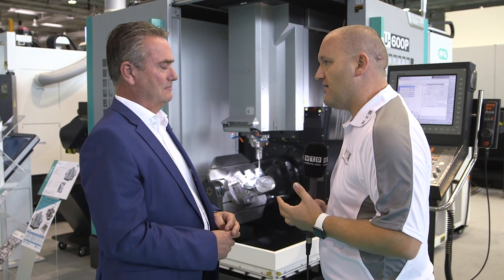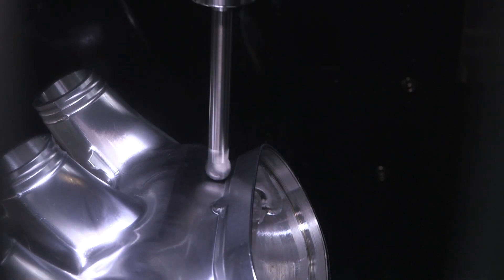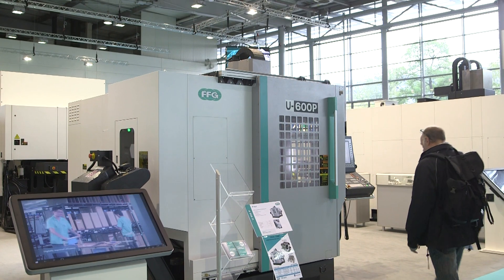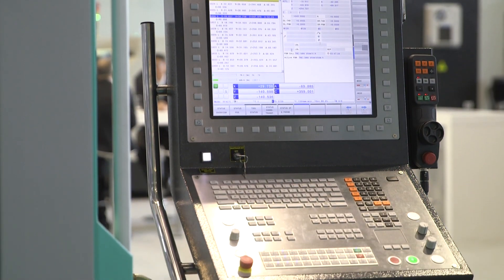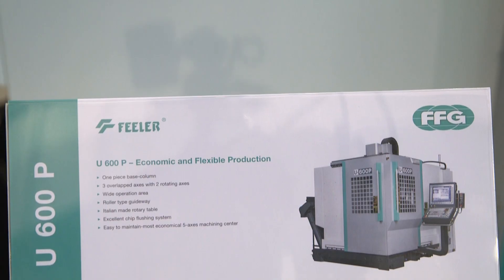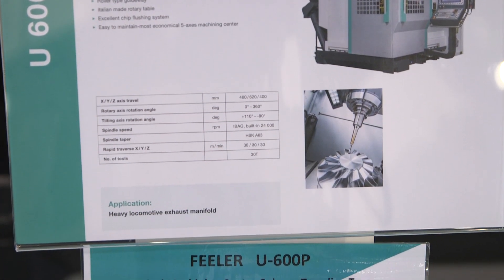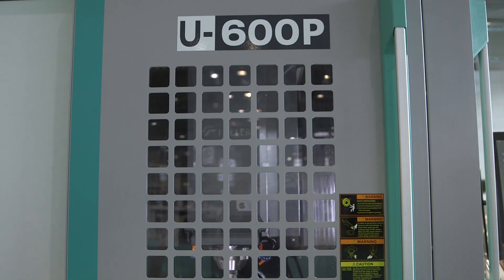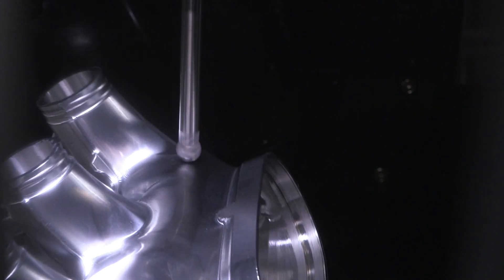Feeler U600 P HD 5 axis from TDT Technology